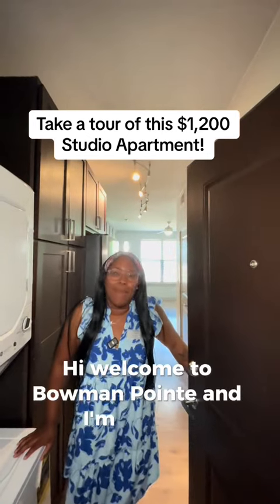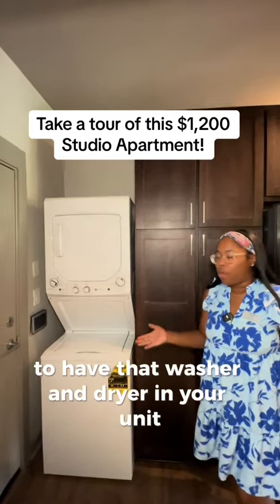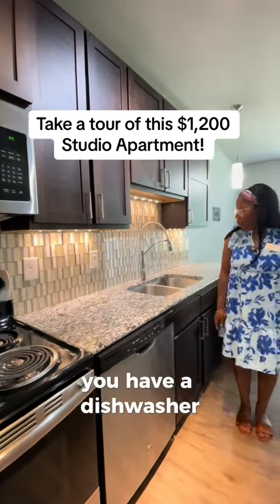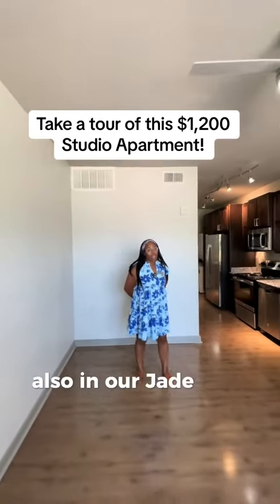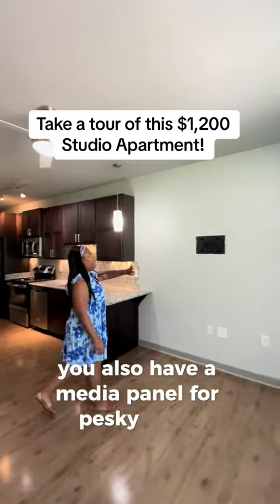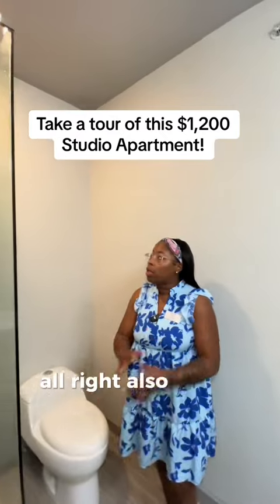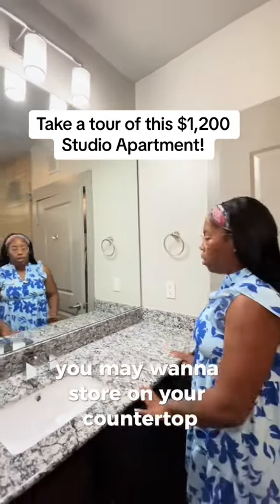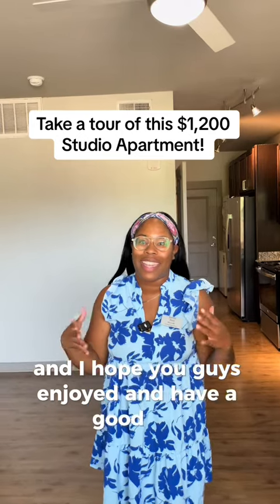Jade Studio Apartment Tour | Bowman Pointe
Come take a tour of our Jade studio apartment! Perfect for those looking to really maximize their space.